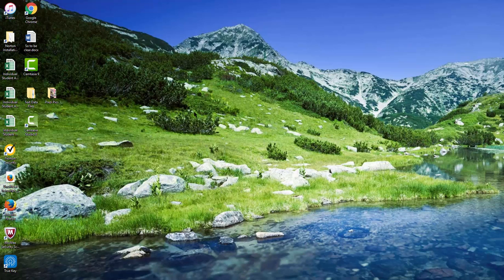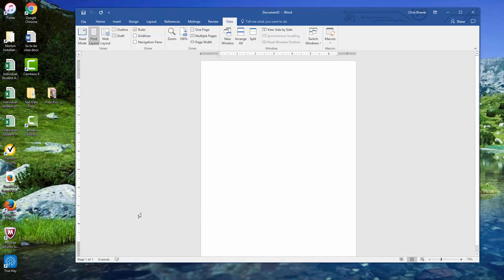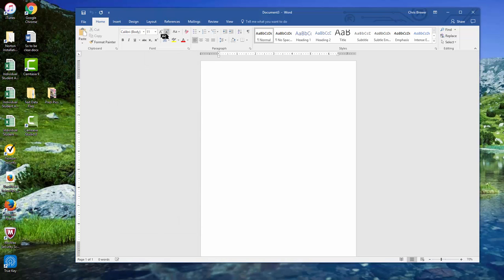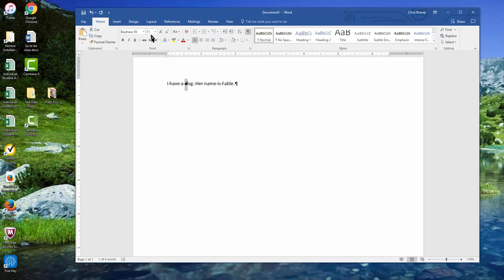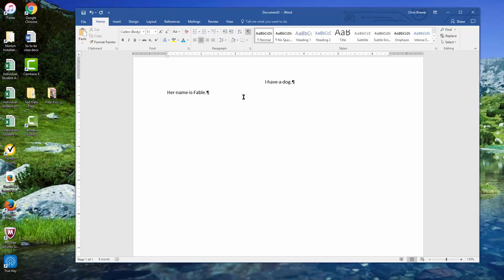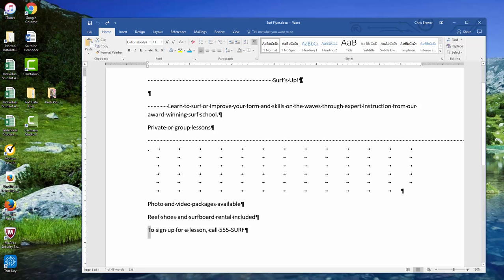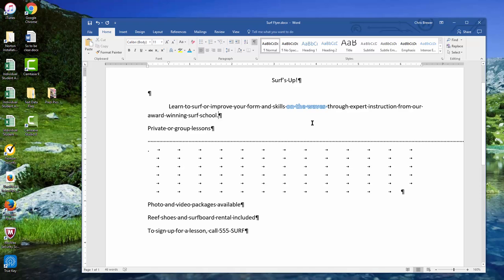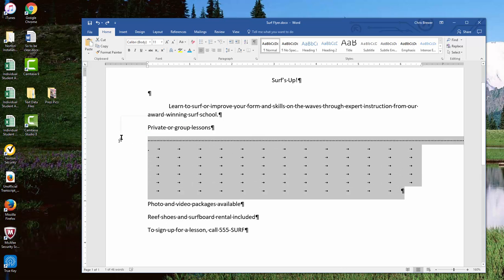Word Mod. 1 Part 1